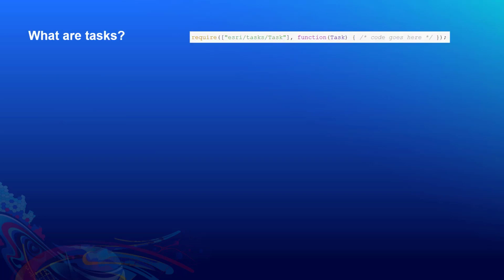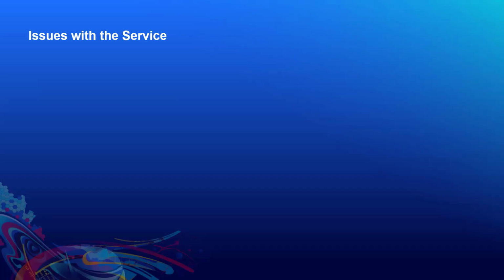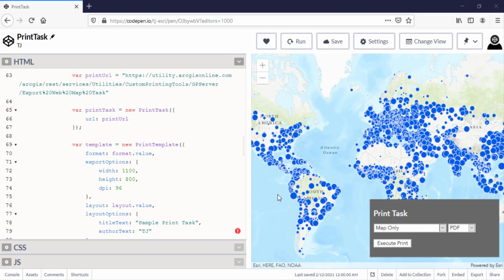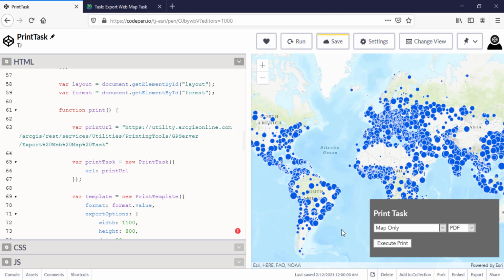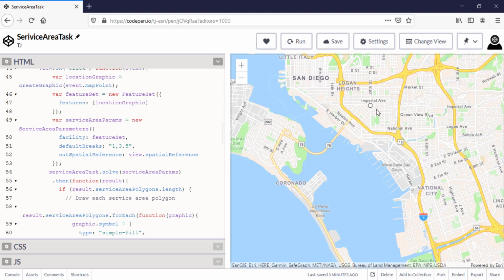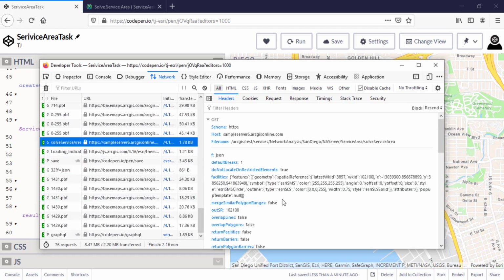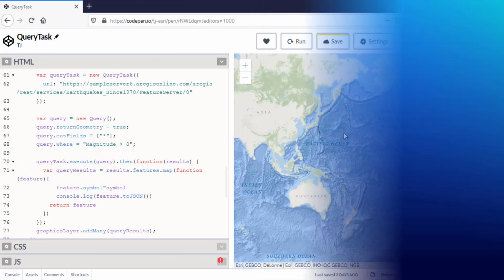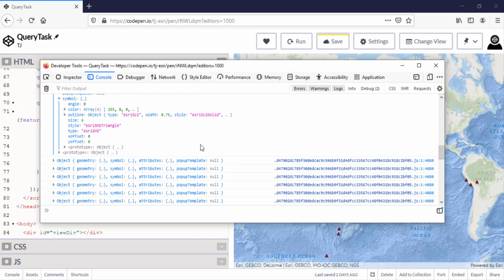Troubleshooting ArcGIS API for JavaScript Tasks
Learn how to take a systematic approach to ensuring data quality. This talk will cover the process to apply every day and over time to ensure the data in your GIS remains high-quality.

12450